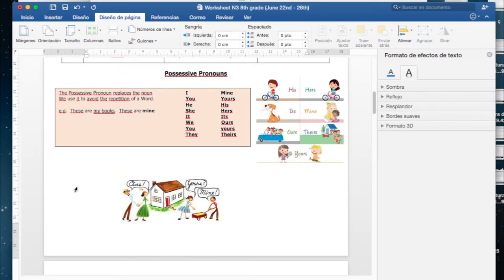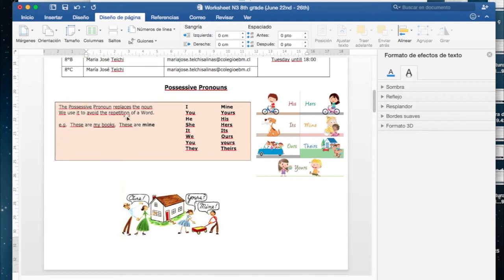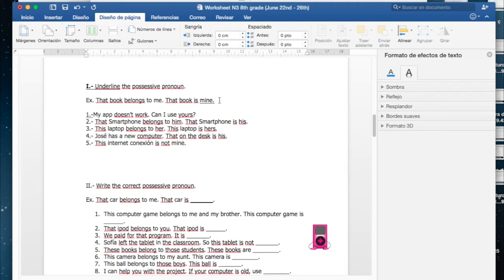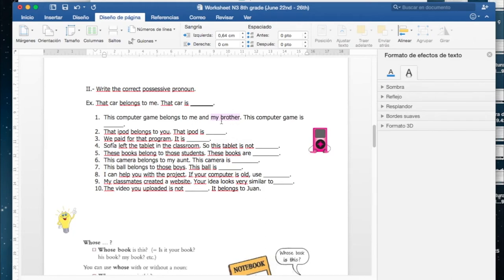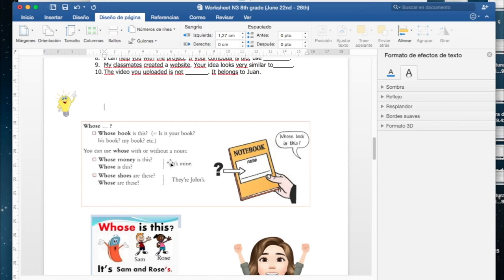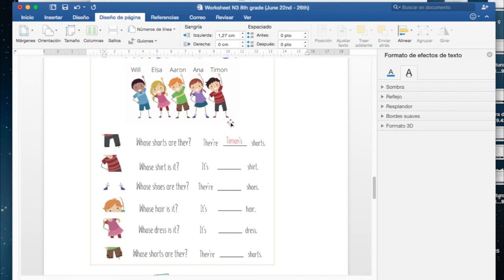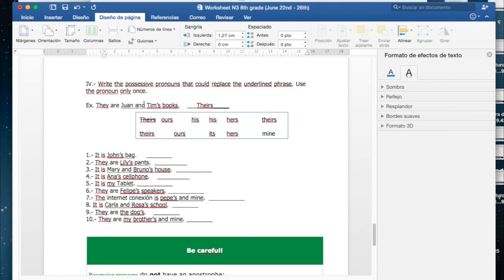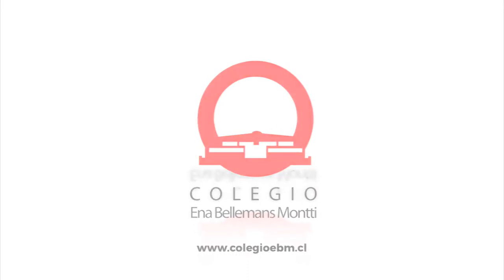Ingles 8ºvo 22 al 26 de junio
Profesora: María José Telchi